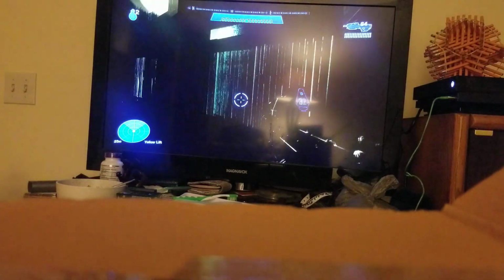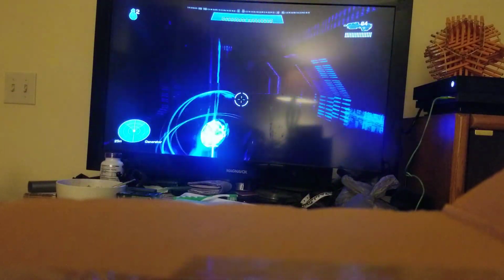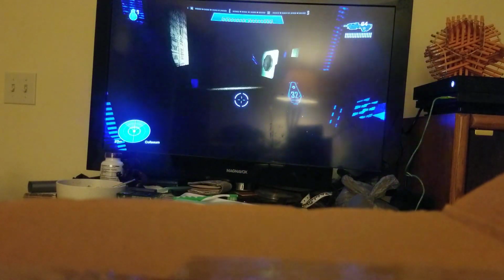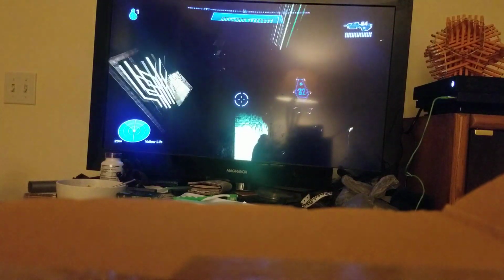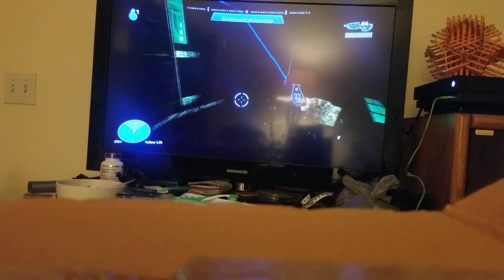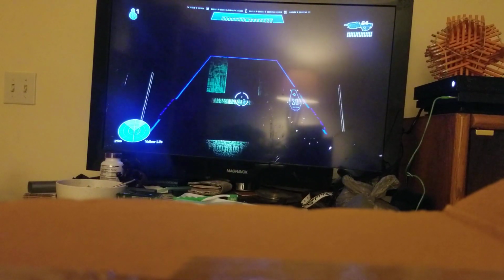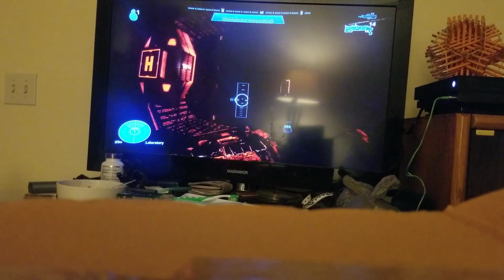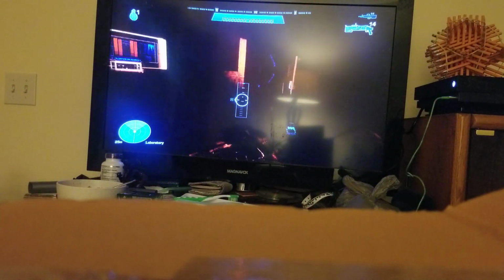Among Us themed Halo Map!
An among us themed Halo map I made for my friends.